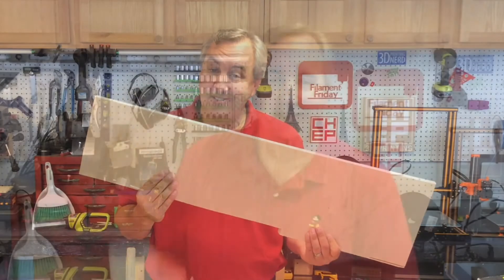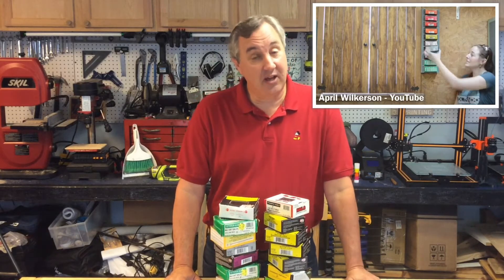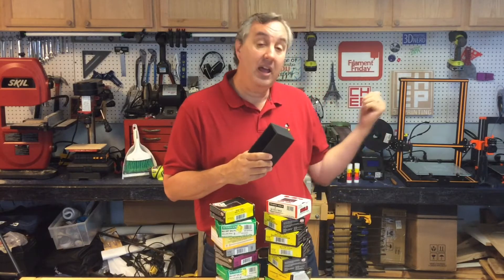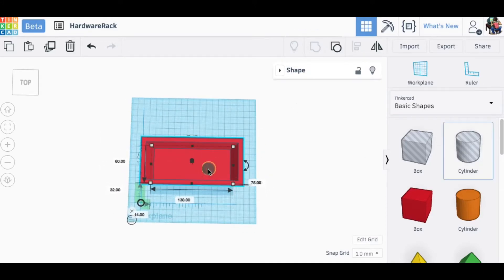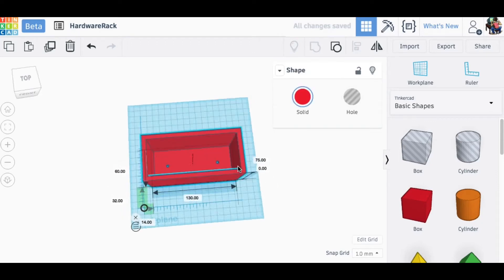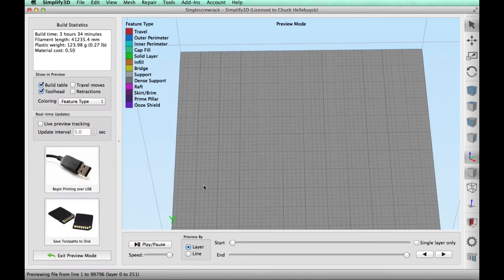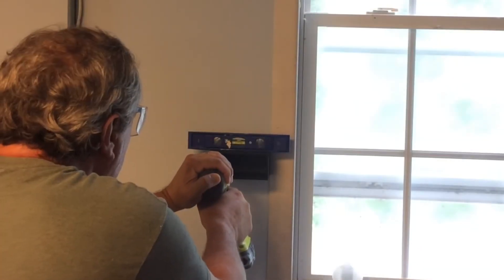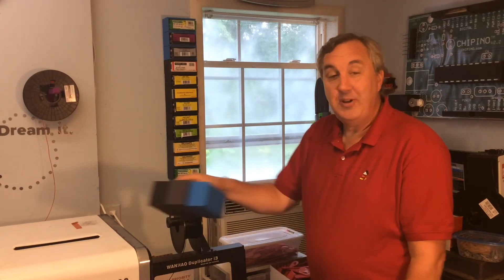Screw and Nail Fastener Organizing Storage Rack - 3D Printed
Chuck needed a way to store his boxes of screws and nails in a convenient wall rack. He watched a few woodworking videos for ideas and then designed a modular design in Tinkercad and 3D printed it on his CR-10 and Original Prusa I3 MK2S.

He steps you through the design and then shows you how well the custom design worked in this weeks Filament Friday.

Chuck's Arduino Book:

Send Self Addressed Stamped Envelope to:
Electronic Products
P.O.Box 251